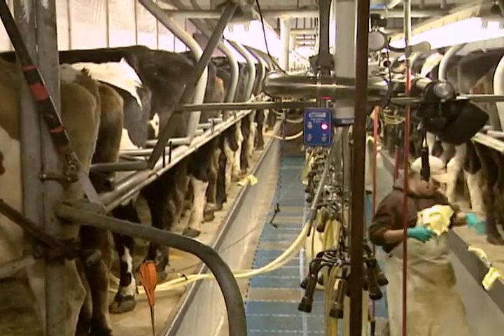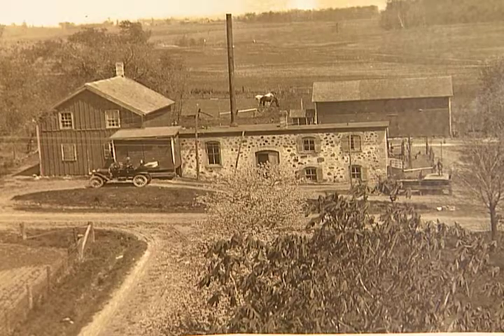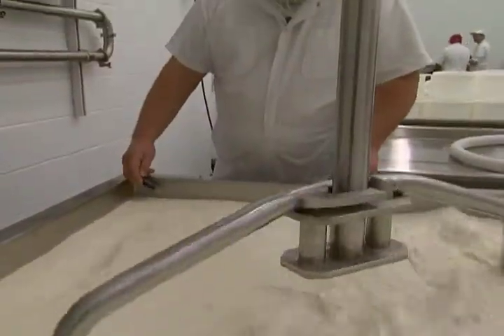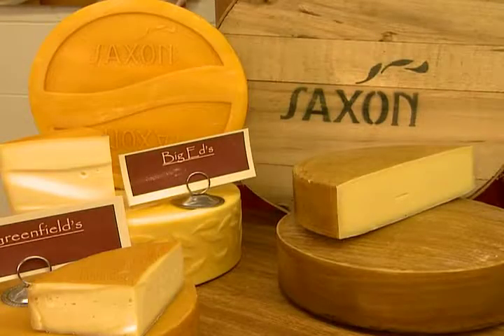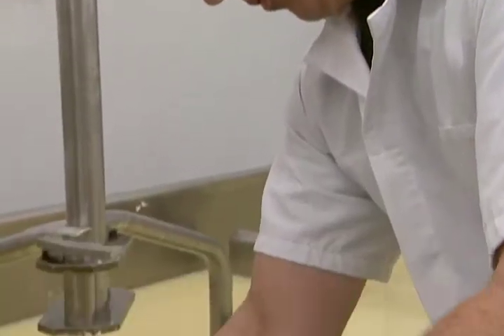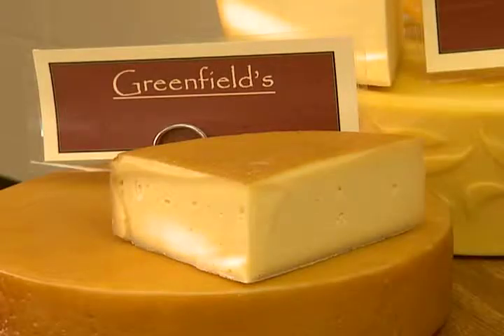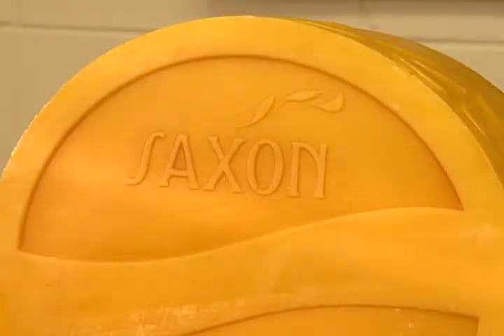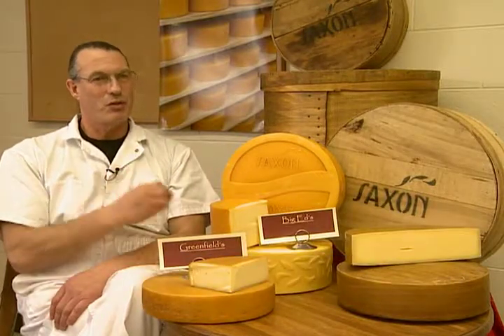Saxon Creamery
A Wisconsin Dairy News video on Saxon Creamery, Jerry Heimerl cheesemaker.